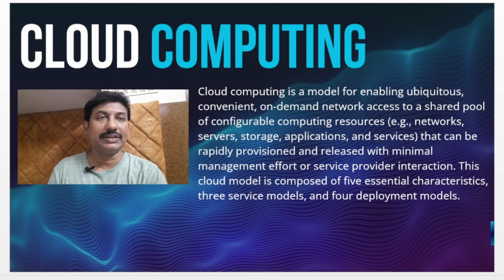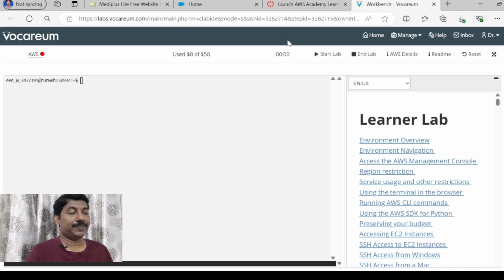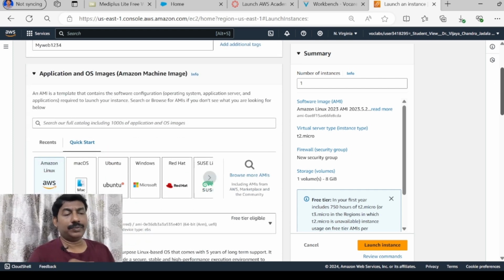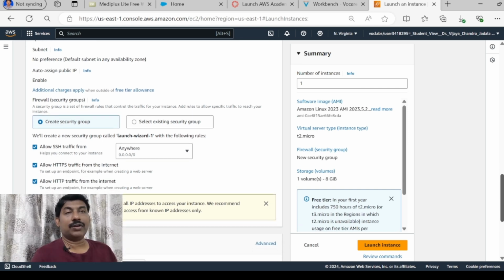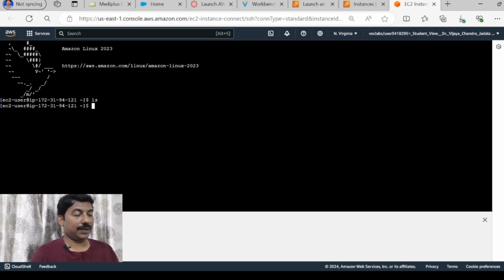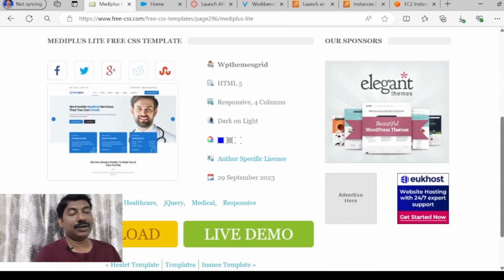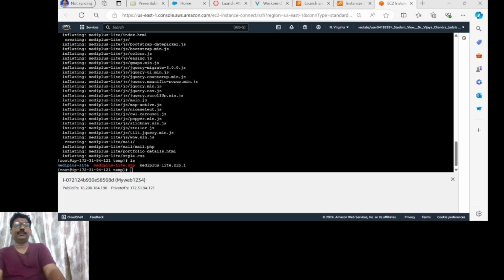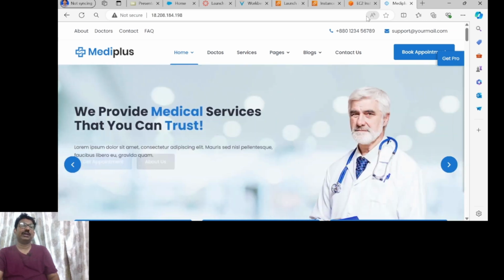Cloud Computing LAB #002 - Exploring IaaS: Launching and Managing Virtual Machines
Objective:
To deploy a functional website and configure an Amazon Linux 2 EC2 instance on AWS, ensuring that the instance is properly set up, the website is correctly deployed, and the instance is accessible for further management.
Linux Code Used:
sudo su

mkdir temp

cd temp

ls
unzip mediplus-lite.zip

cd mediplus-lite

mv * /var/www/html

OutCome
A successfully configured Amazon Linux 2 EC2 instance that hosts a functional website. The instance should be operational, with the web server correctly serving the website files, and accessible via the public IP or domain name.